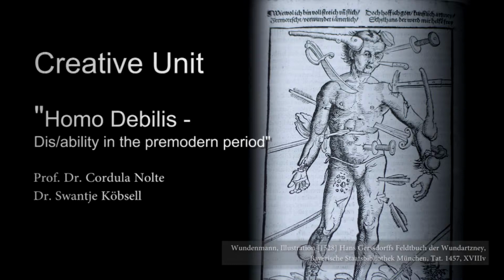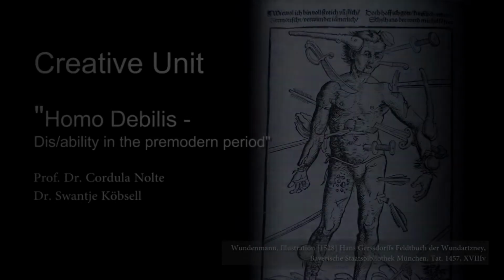Homo Debilis - A Creative Unit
Innovations and creative research are encouraged in Creative Units. They are one of many formats in the excellence concept of the University of Bremen.

What does creative research look like in practice? Claudia Nolte, professor of History of the Middle Ages, and Dr. Swantje Köbsell, lecturer for inclusive pedagogics, introduce the creative unit "Homo Debilis".

Find out more about the Excellence Initiative at the University of Bremen

(Sorry, German only)

Folge der Uni im Social Web!